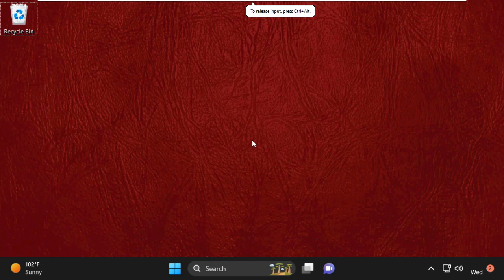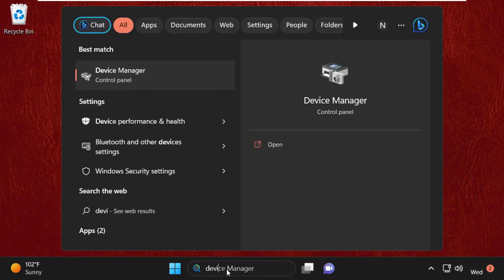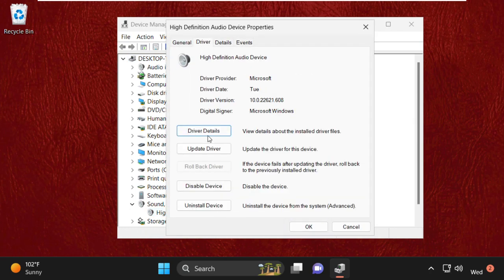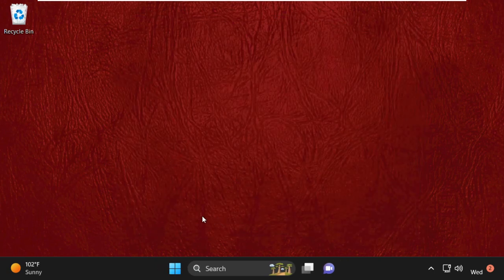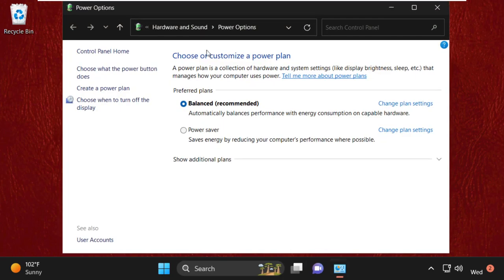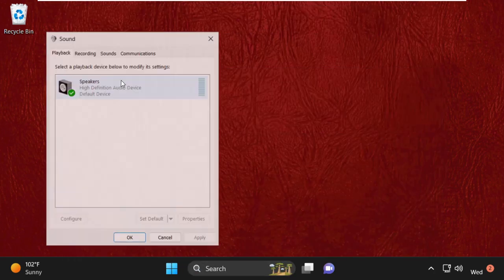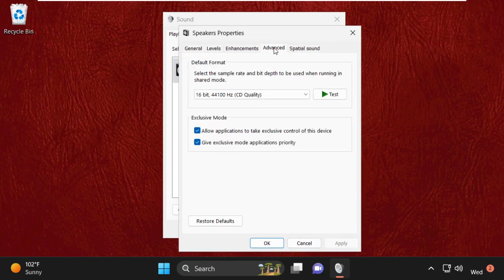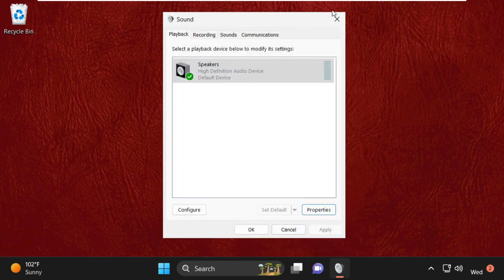How to Fix Crackling Sound on Laptop Windows 11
This Video Will Show you How to Fix Crackling Sound on Laptop Windows 11
Numerous users have complained that their Realtek audio drivers produce a crackling sound that lasts for around five seconds until it stops on its own. These reviews claim that the sound can be heard rather frequently, which is annoying for the consumers.

We looked into the problem and found that it could be brought on by a defective Realtek driver, a general system flaw, or, in rare instances, a bad Windows installation. lets Learn How to Fix Crackling Sound on Laptop Windows 11.